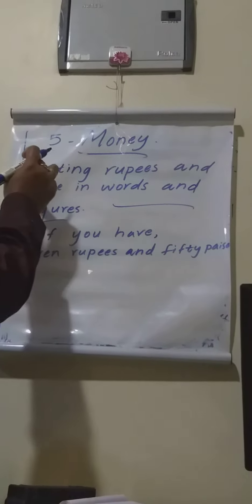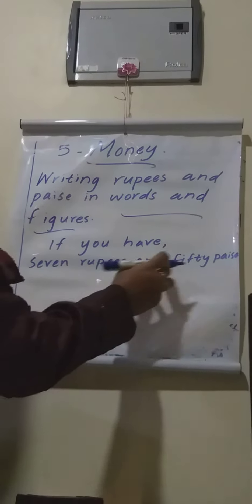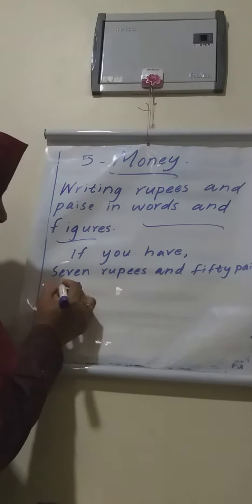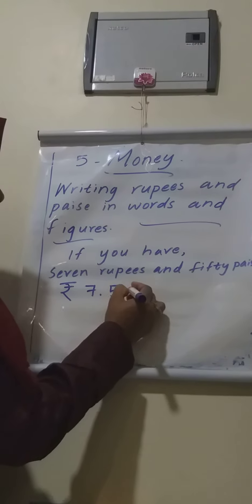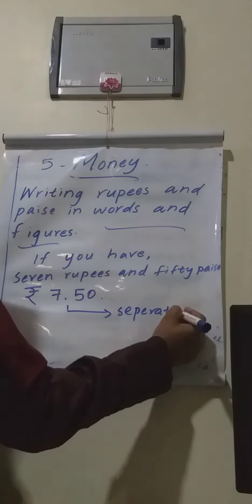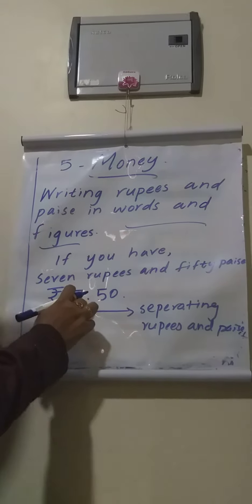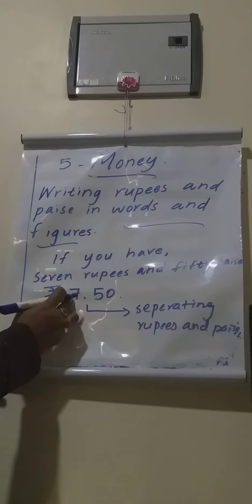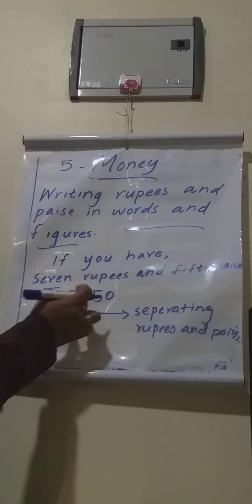Writing rupees and paise in words and figures